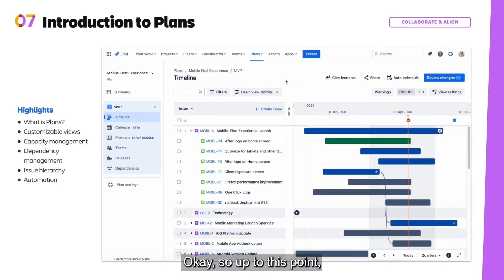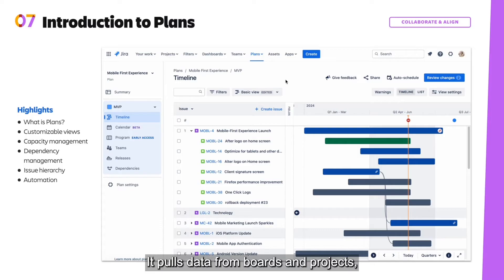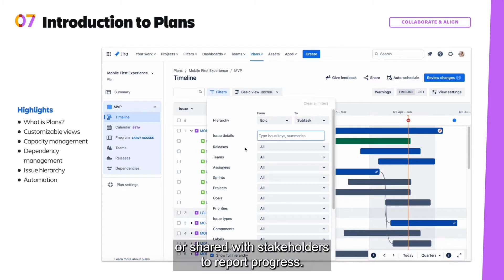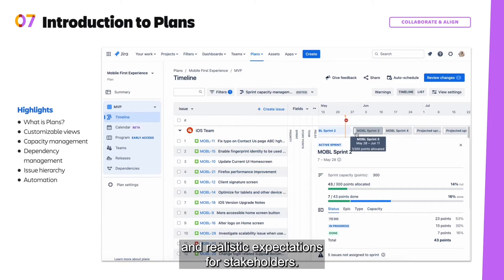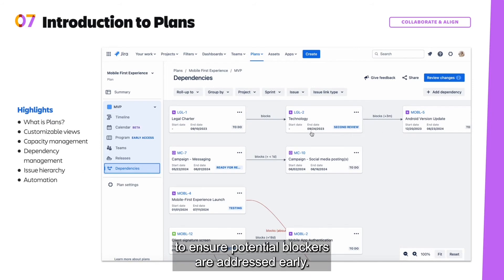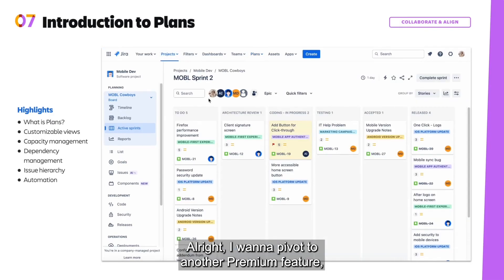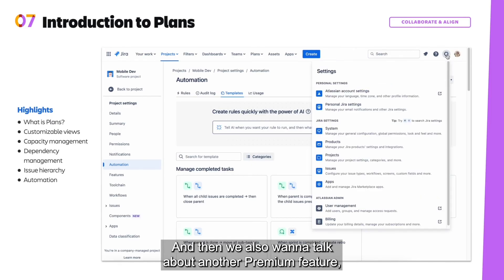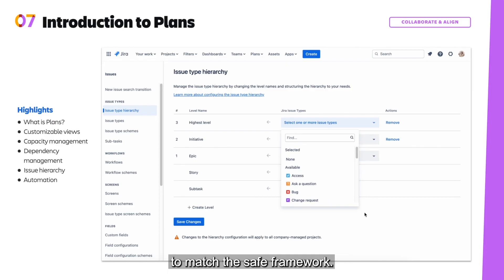Introduction to Plans in Jira | Atlassian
Jira makes it easy for teams to collaborate, align, and deliver work in one place. For teams of teams, Jira’s Plans provides visibility into the roadmaps across multiple projects and links them to company-wide initiatives.

The largest teamwork conference of the year is happening April 8-10, 2025, in Anaheim, CA. Will you be joining us in person or online?